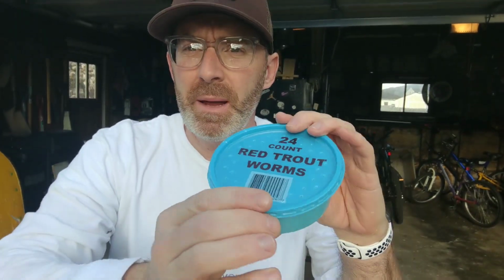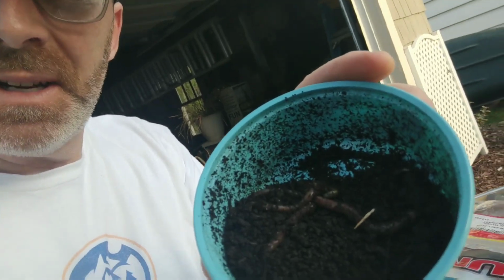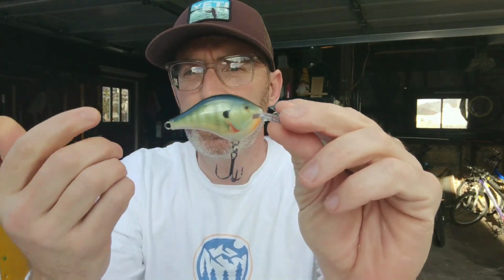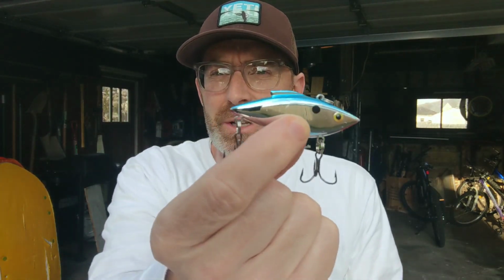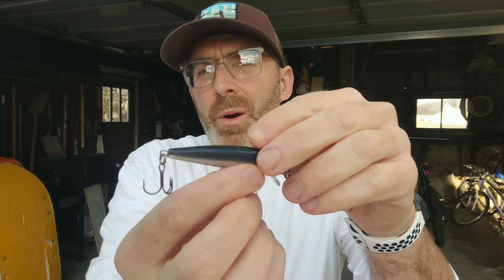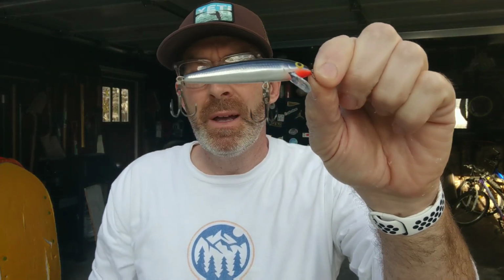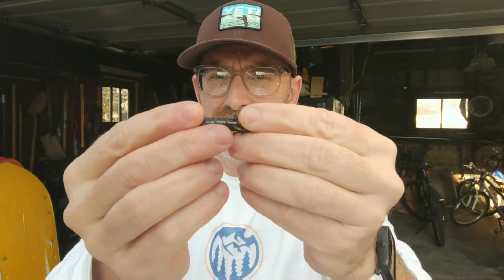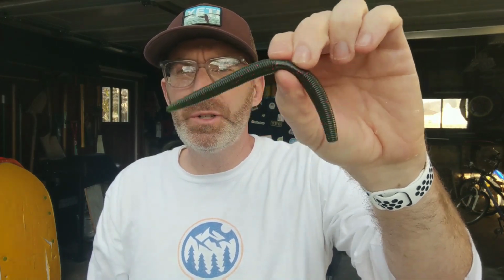How To Choose the Right Bait | Hard Bait vs. Soft Plastic vs. Live Bait | Fishing 4 Beginners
If you are just starting out fishing you might be overwhelmed by all the options for bait out there.  I mean, you've got hard baits, soft baits, live baits and all the different varieties that come with each of those options. In this video in my "Fishing for Beginners" series, I'll go through each option simply and clearly giving you the benefits and drawbacks of each option. I'll give you my personal choice for what I think is the best option if you are just starting out.

Here's where you can find some of my favorite lures on amazon:
Zoom Bait Fat Albert:
Daredevle spoon:
Googan Squad Mini Banger:

► If you are not already a Suburban Adventures subscriber, we'd appreciate your support.